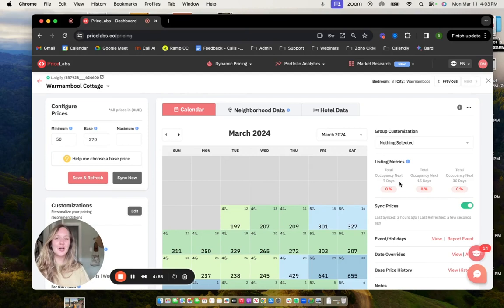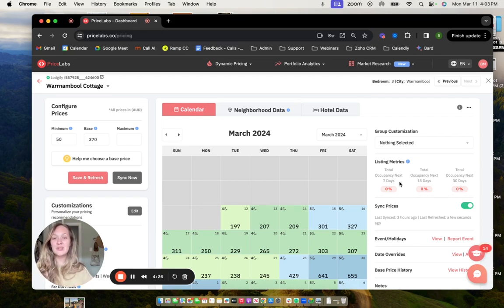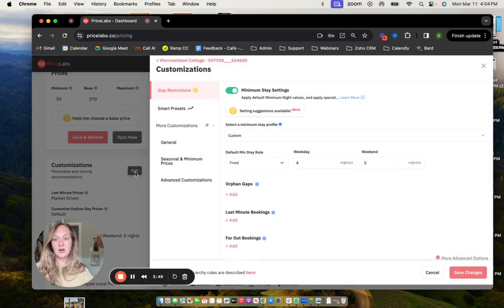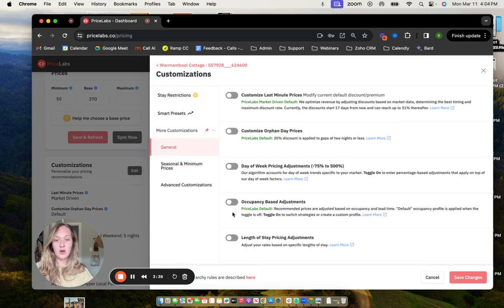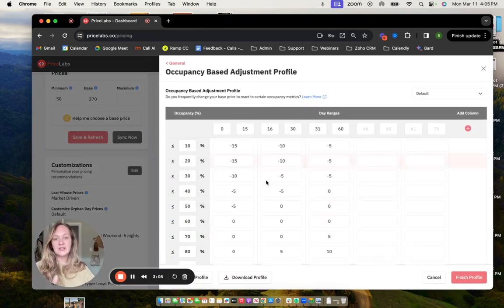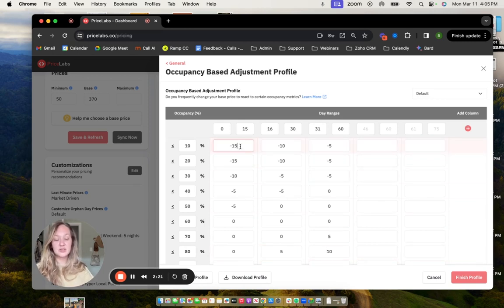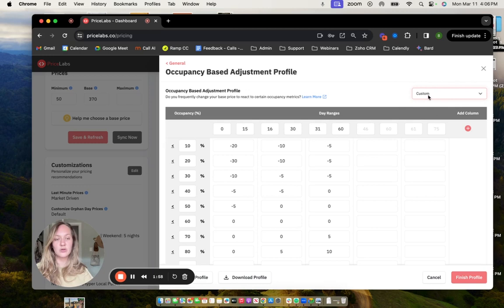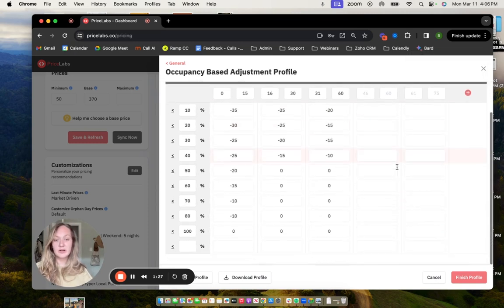Occupancy based adjustments